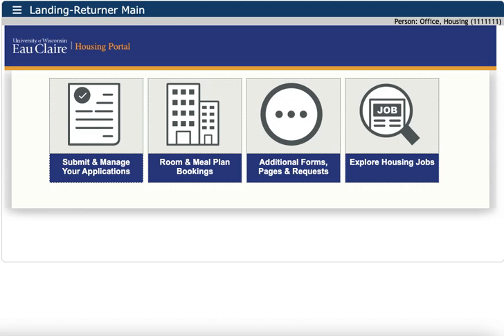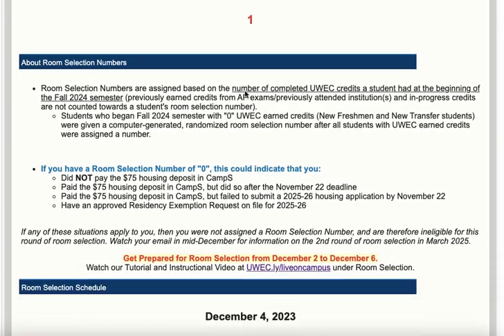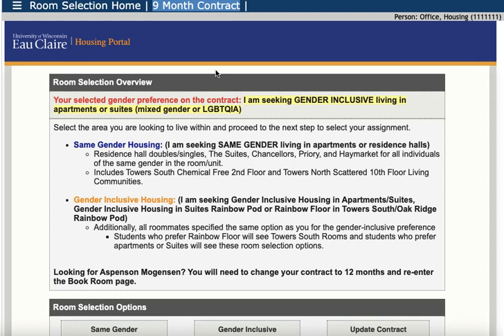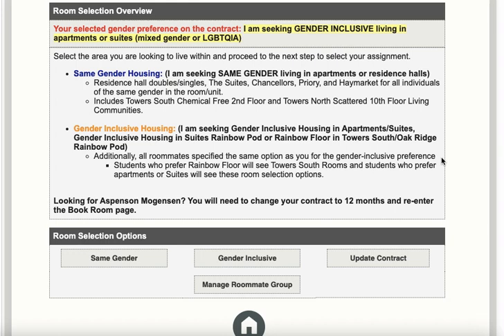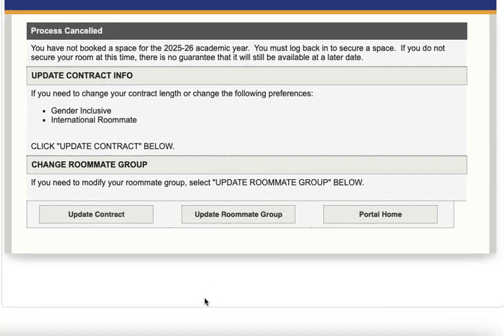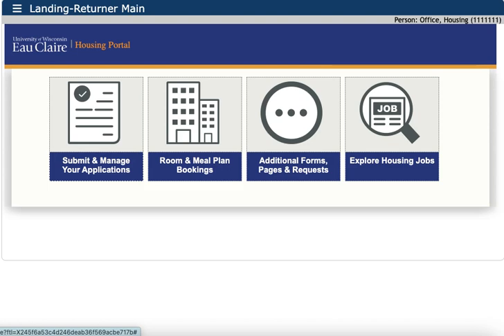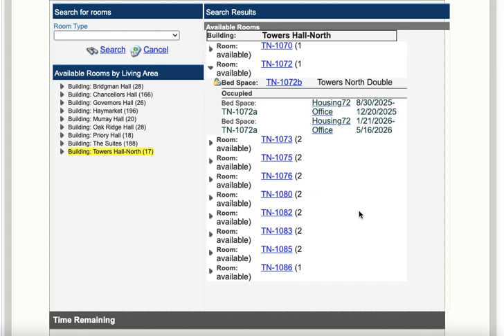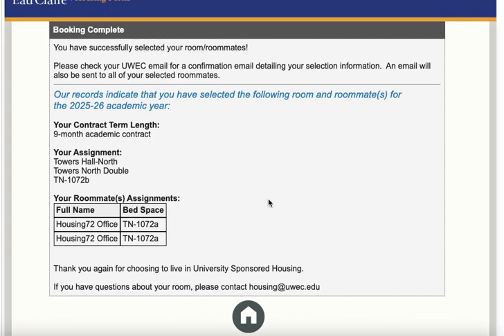2025-2026 Returning Student Room Selection Tutorial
Hello Blugolds! Take some time to make sure you are prepared for 2025-26 Room Selection.

*Feel free to change the playback speed to 1.25 - 2x for quicker viewing. :-)